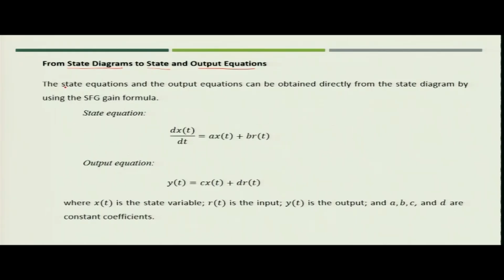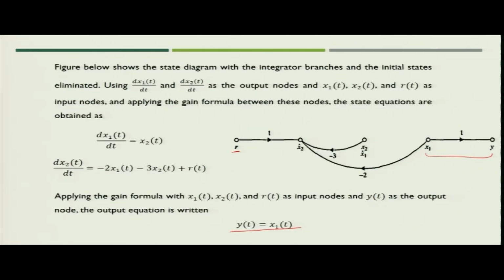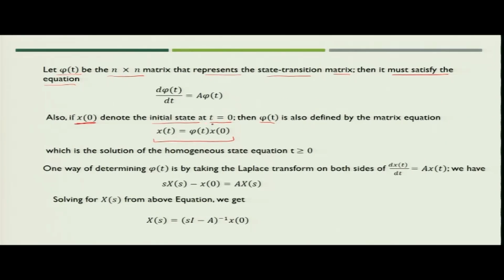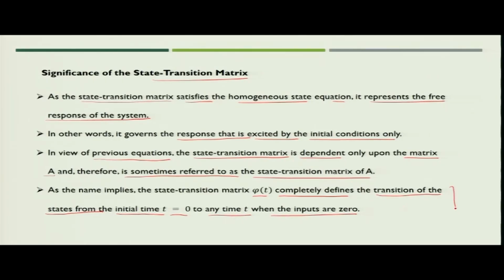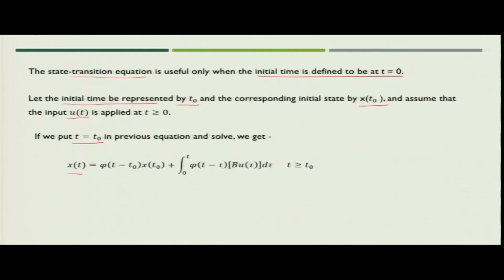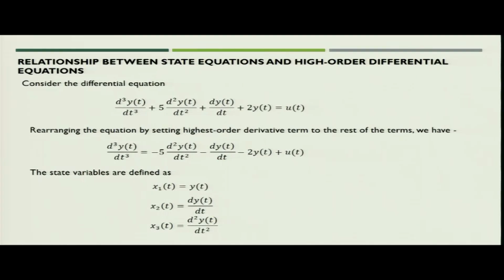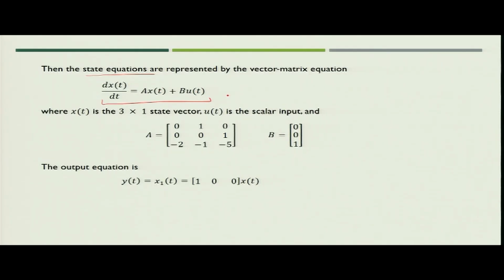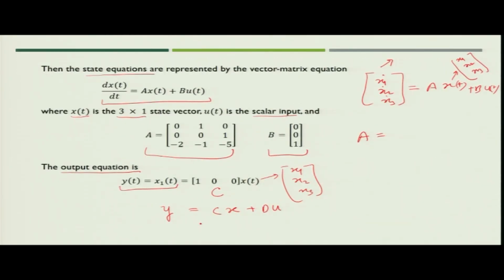STATE TRANSITION MATRIX